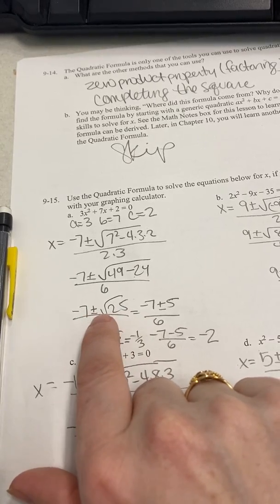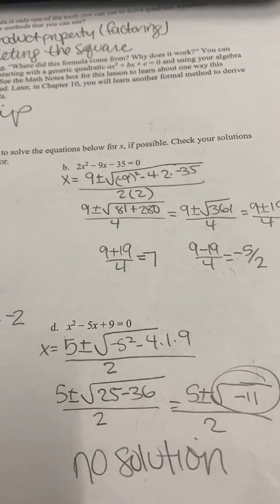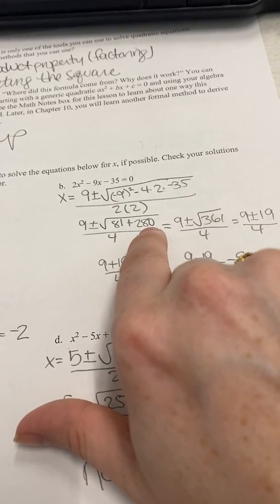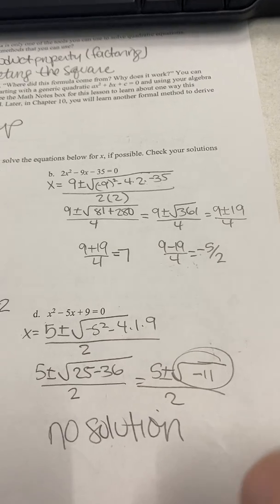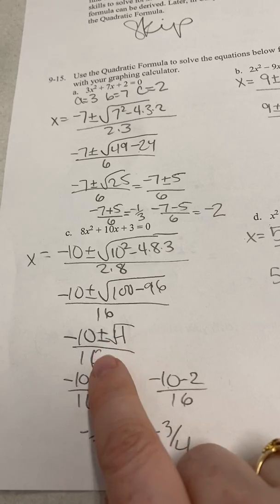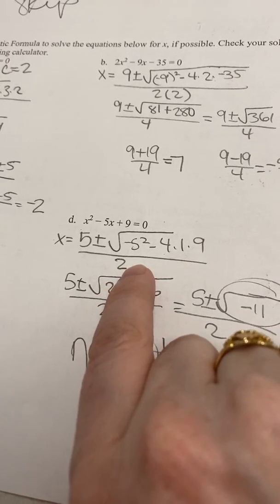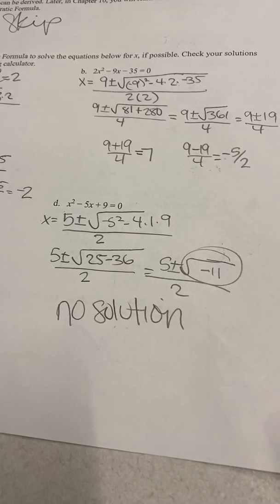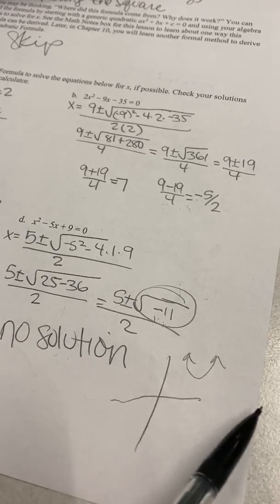9.1.2 Video 2